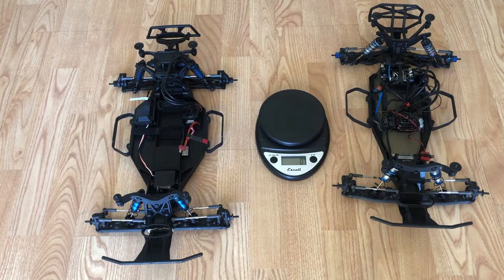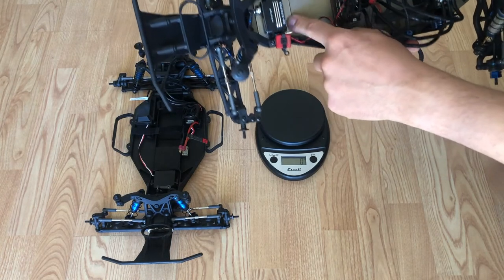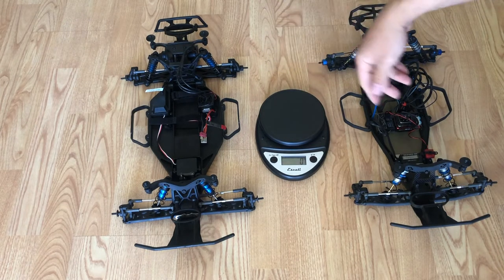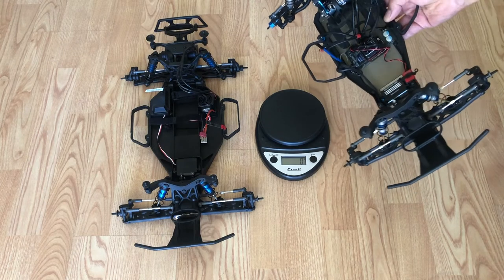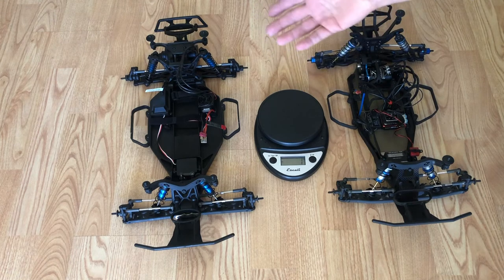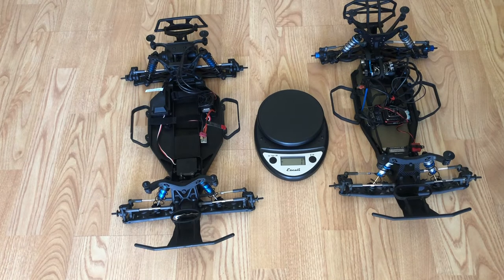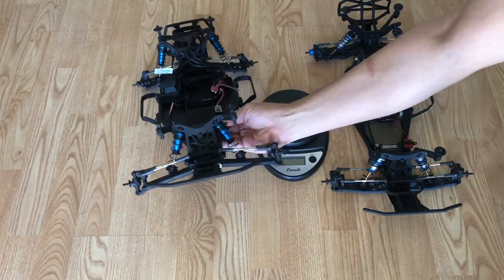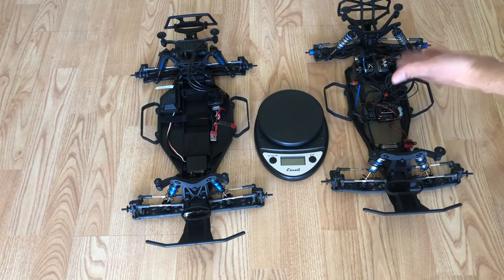Team Associated Pro2 SC10 or SC6.2 which to consider side by side look and weight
I do a side-by-side overview of a Pro2 SC10 and SC6.2.

Other Recommendations:

Hobbywig Electronics
Tekin
Castle Creations
Team Powers
Gens Ace
Gorilla Tape
Kobalt Pliers
Craftsman Pliers
Craftsman wrench
Savox Servo
Proline Bodies
Proline Tires
JConcepts Bodies
DE Wheels
WD-40
Dremel 4000